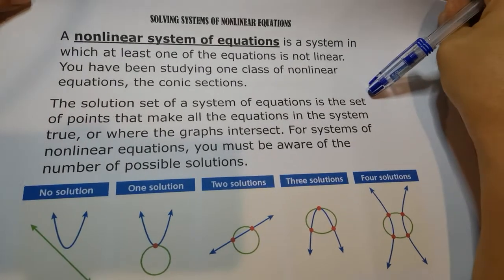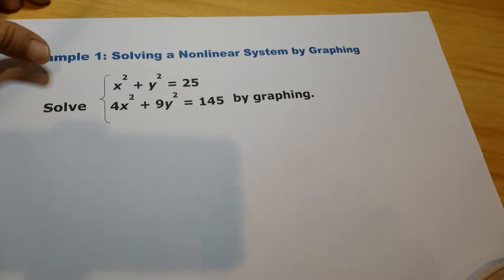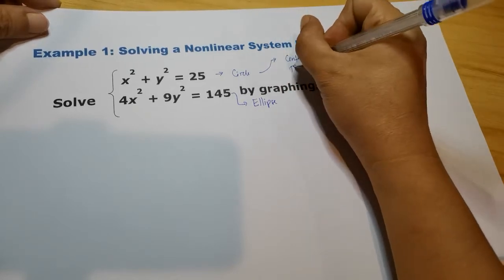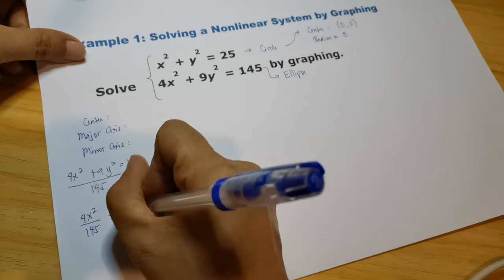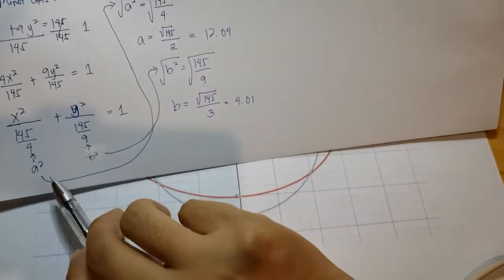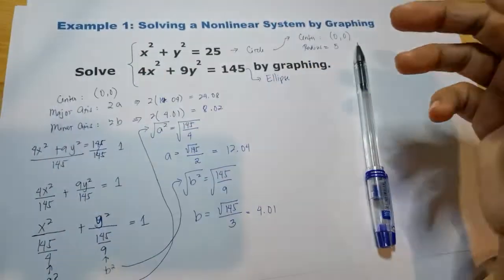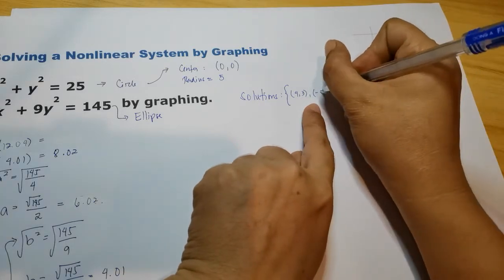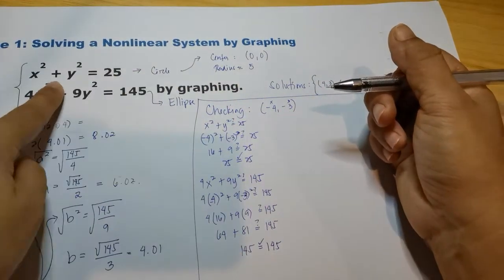Solving systems of nonlinear equation by graphing